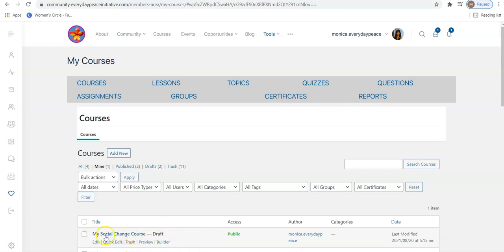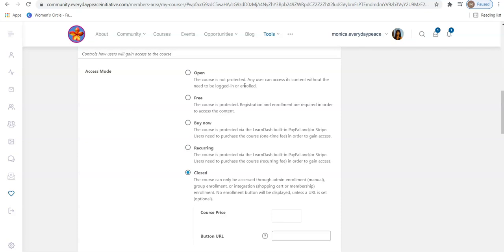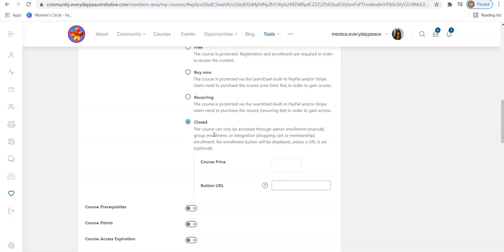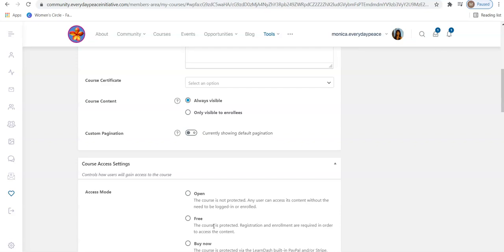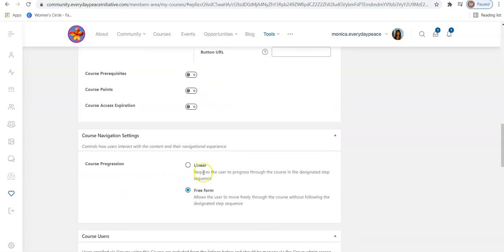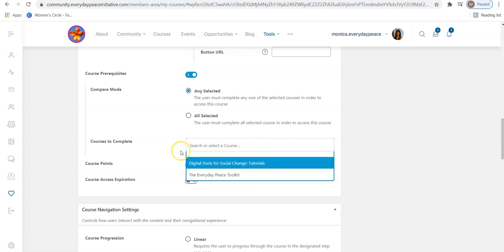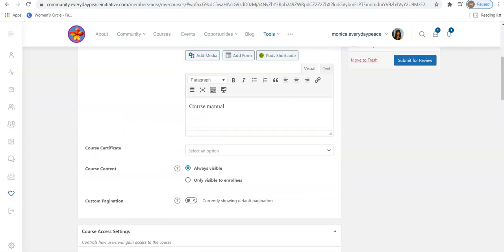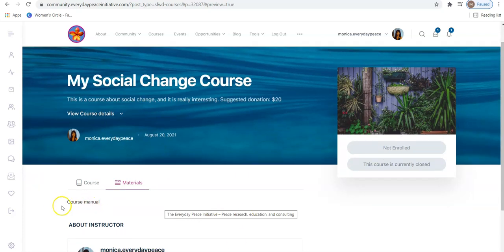How to configure your course settings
In this video you will learn how to configure course setting for your new online courses on the Everyday Peace Community platform. You will also learn about the different course types that you can create and option to engage your students, regulate access and visibility, and more. Create your course on community.everydaypeaceinitiative.com